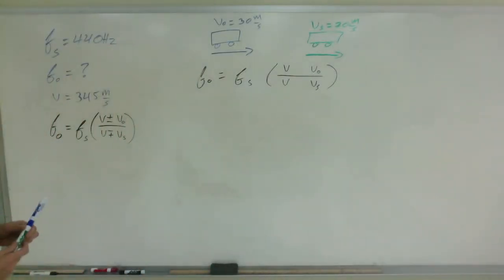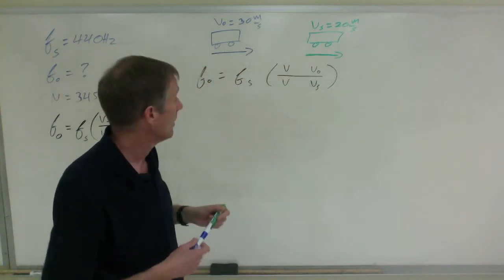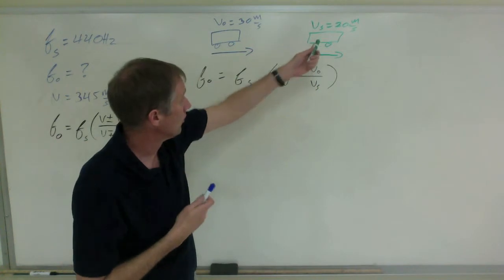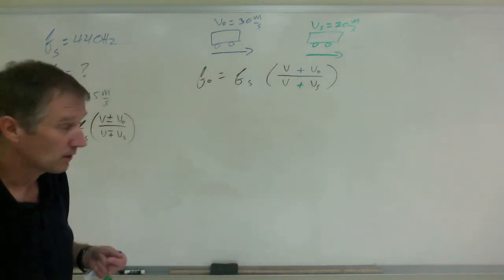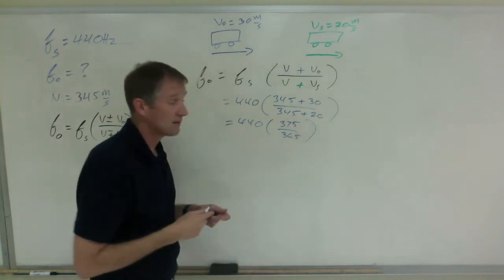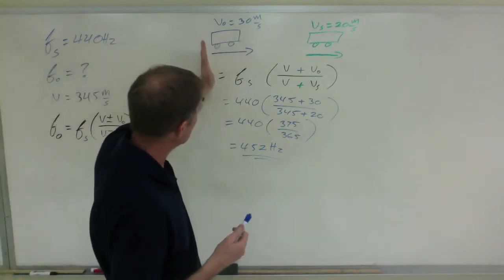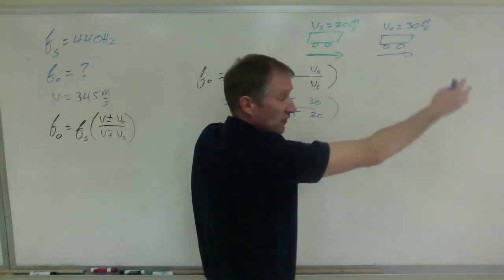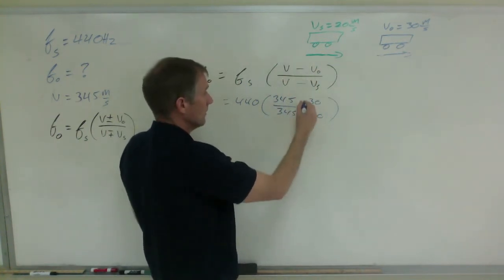Doppler Effect 4